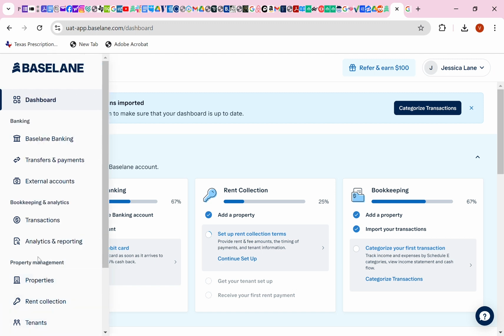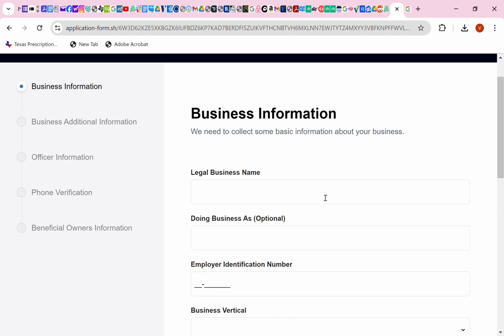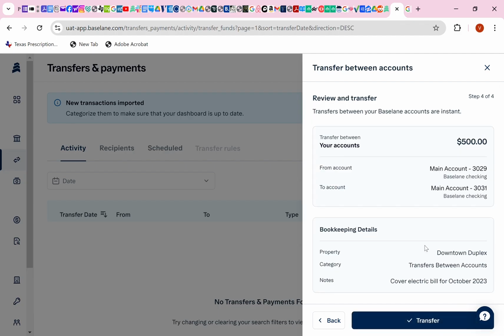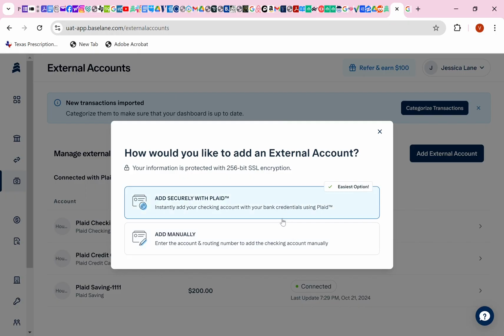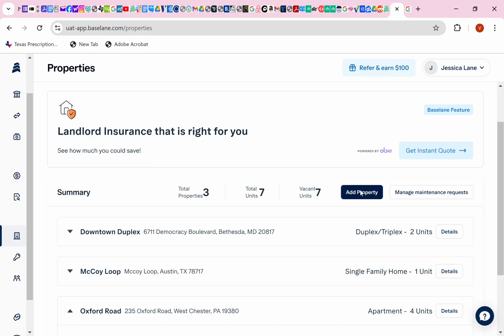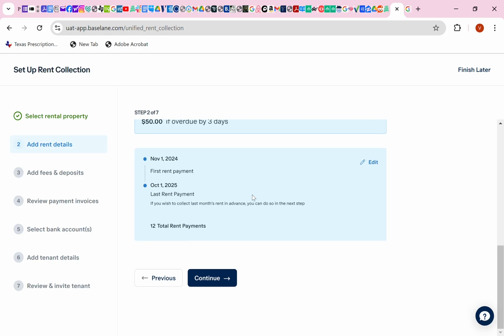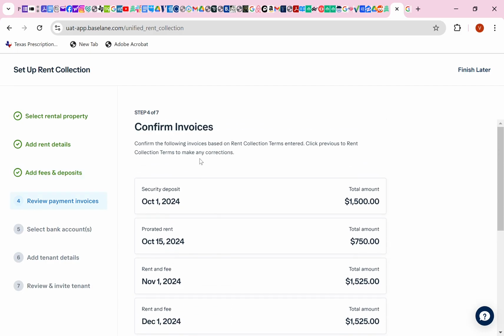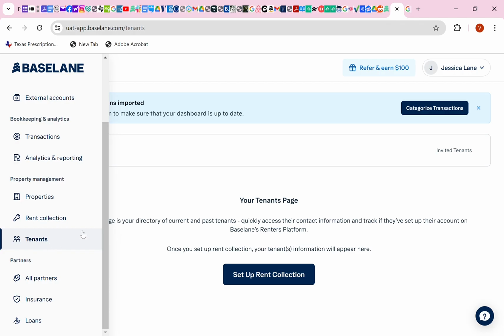Baselane Banking Overview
This video walks a new Baselane user through the Baselane platform and I offer an overview of its functions as they relate to Landlord Banking.  After watching the video, the use will have a good foundation on how to start using Baselane as there Landlord Banking Platform.